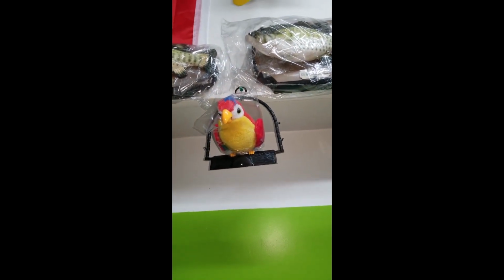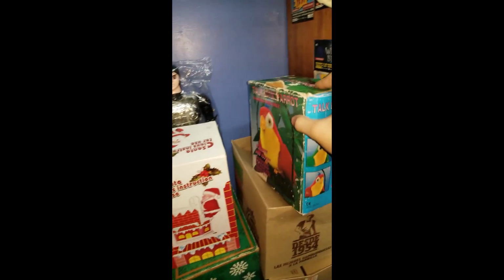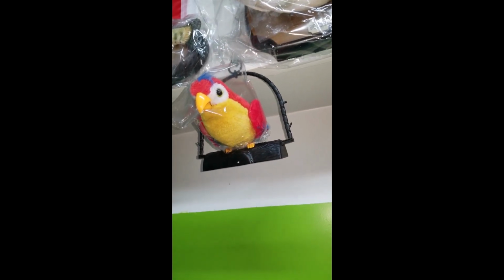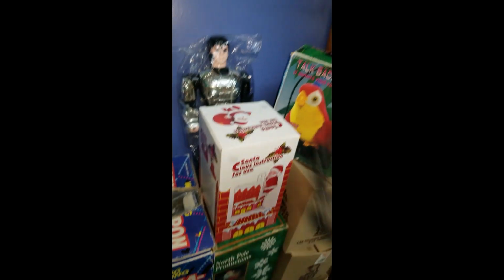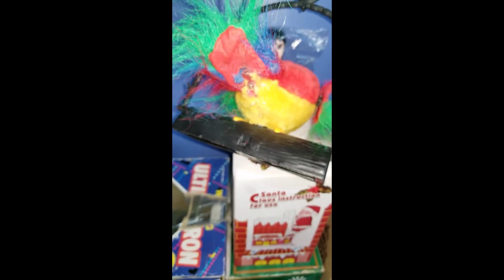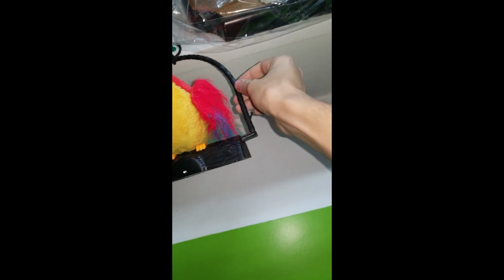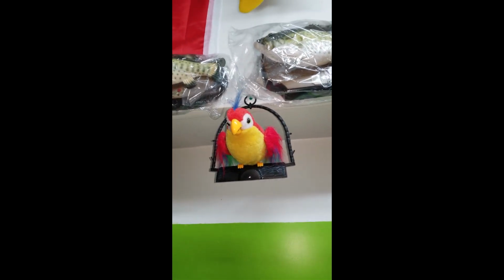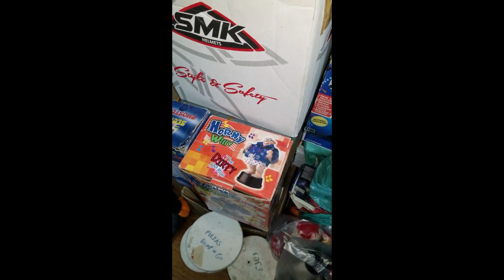Talk Back Parrot (knockoff)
Dunno mate
Pete the repeat parrot